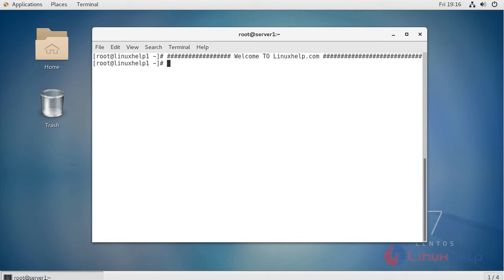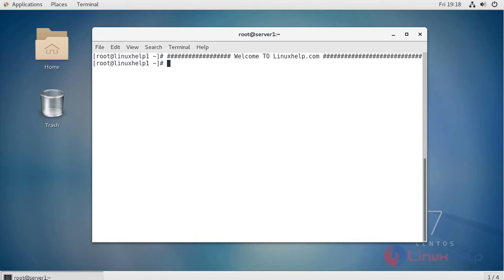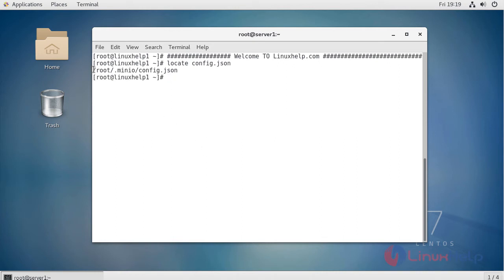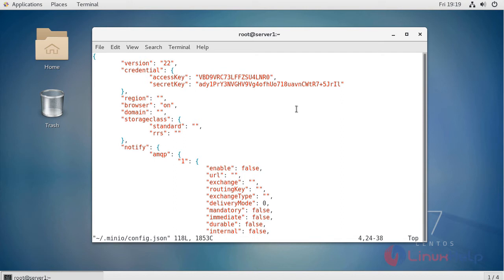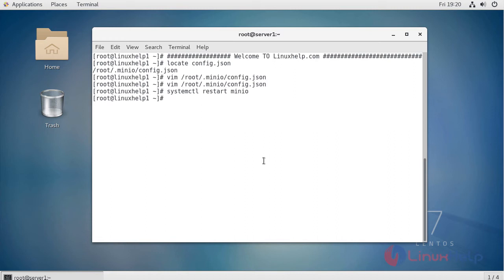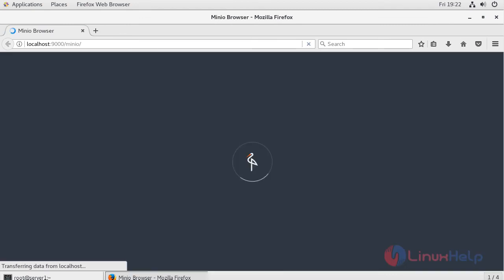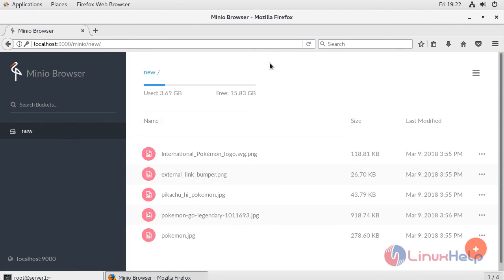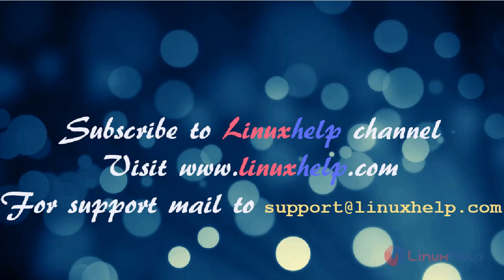How to Change Access Key and Secret Key for Minio on CentOS 7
This video covers the method to change access key and secret key for Minio browser on CentOS 7.